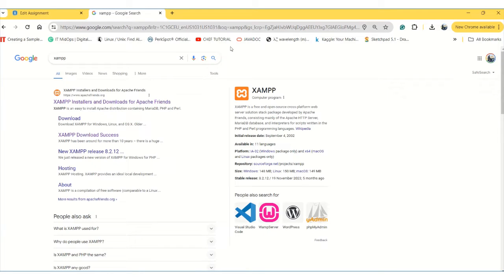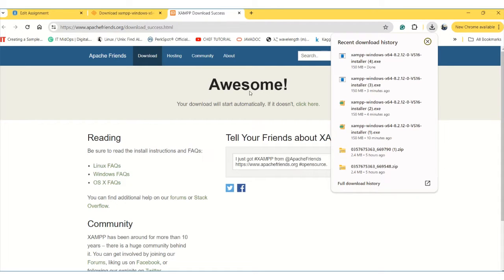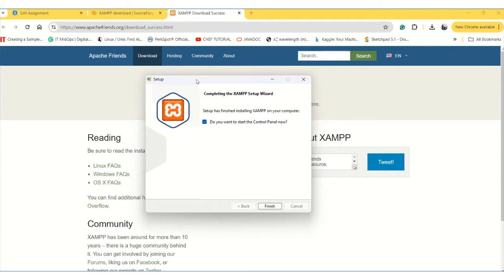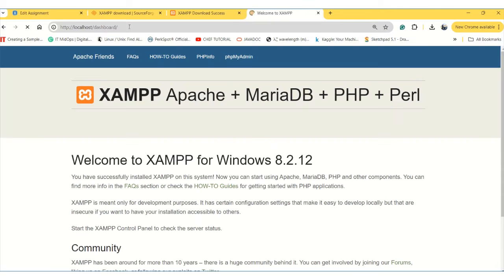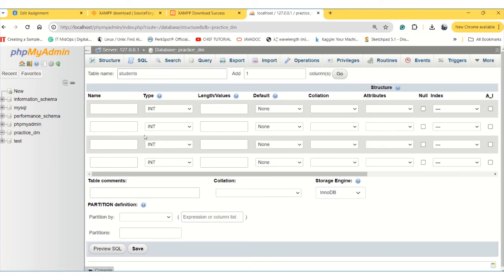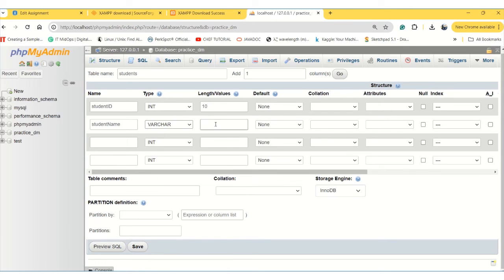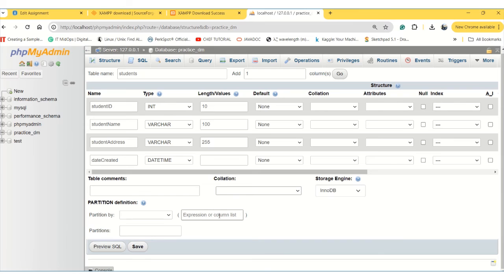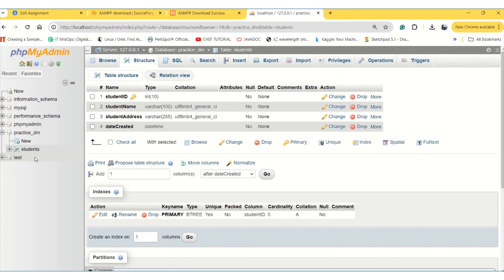Installing XAMPP and use MySql/MariaDB database system